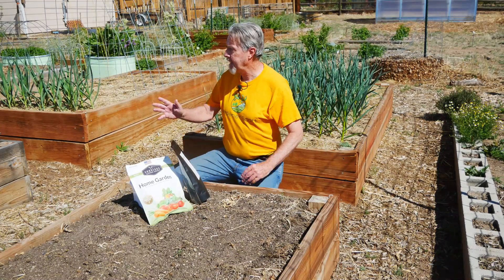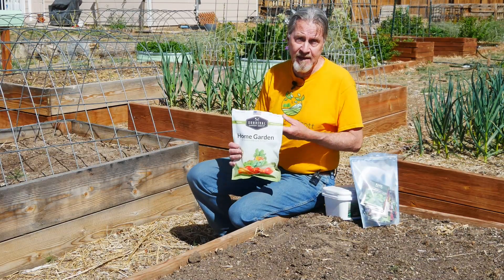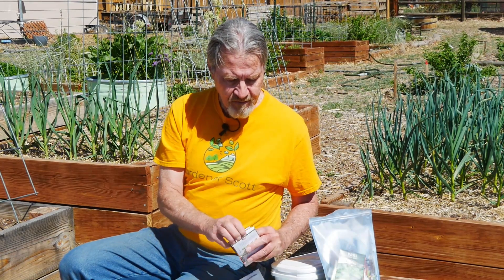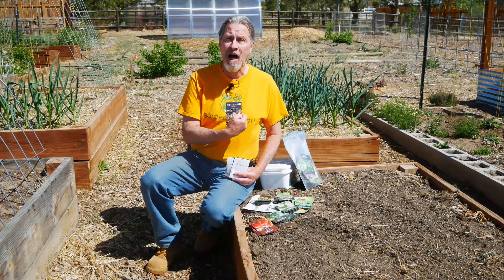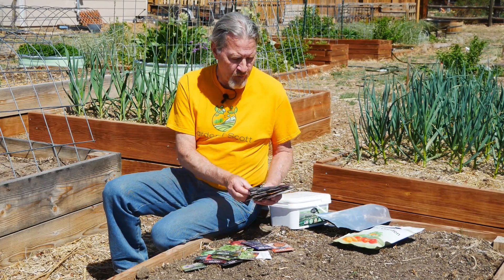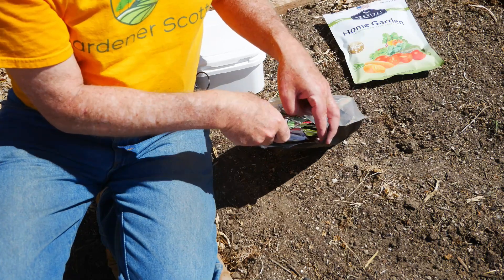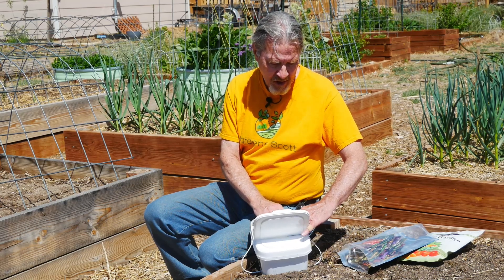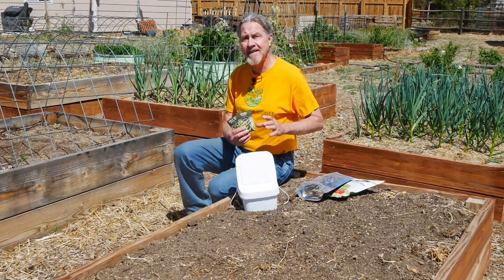How to Start a Survival Garden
Growing food for you and your family is a primary reason for starting a survival garden. Choosing what plants to grow is the first step in selecting seeds. Gardener Scott reviews and compares different seed selections for an easy way to start a survival garden. (Video #371)